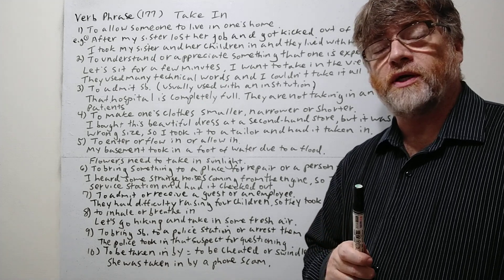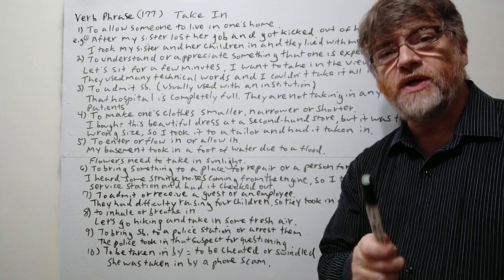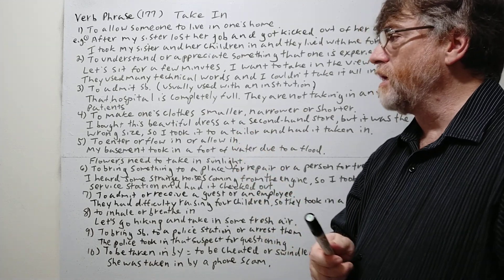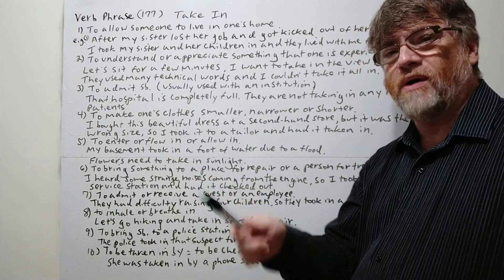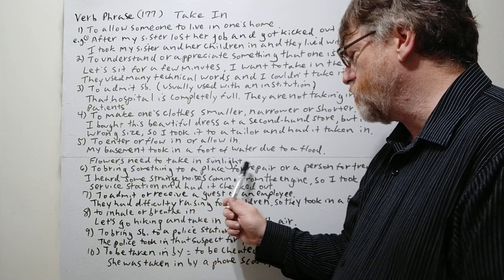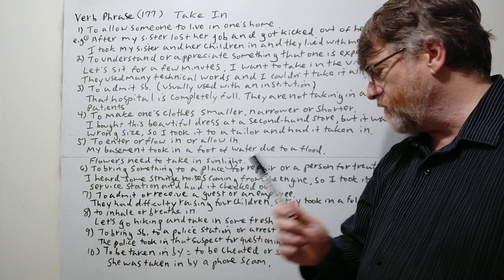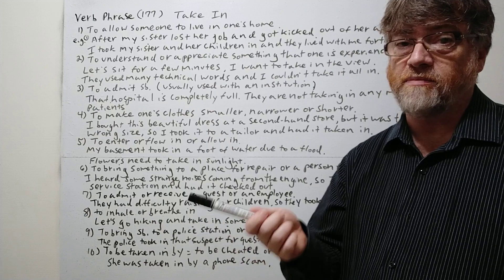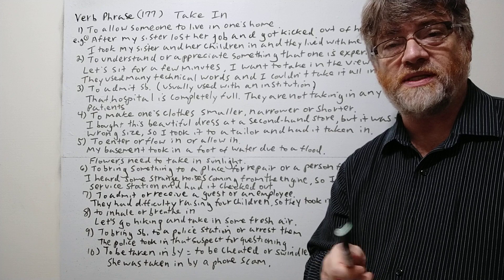English Tutor Nick P Verb Phrase (177) Take In (10 Meanings )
In this video we will cover 10 uses and meanings of the verb phrase "take in. "